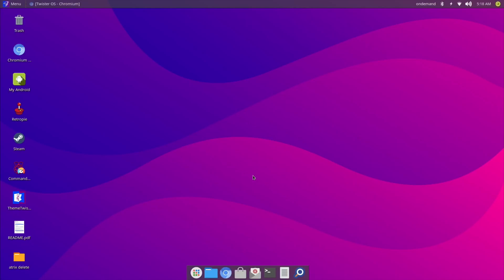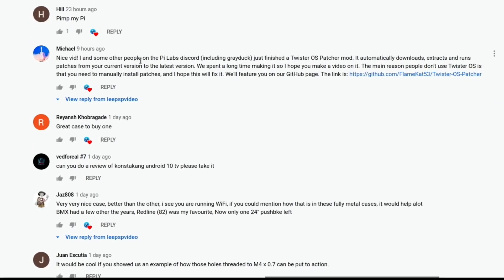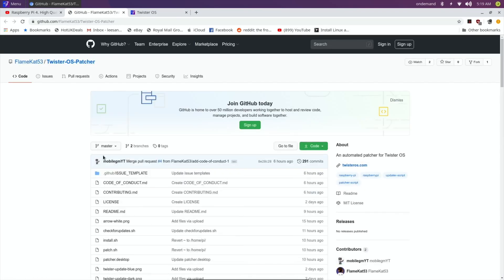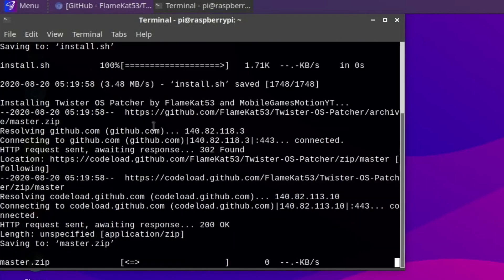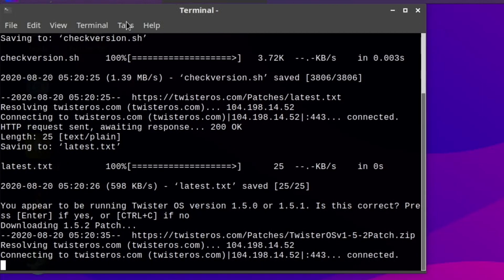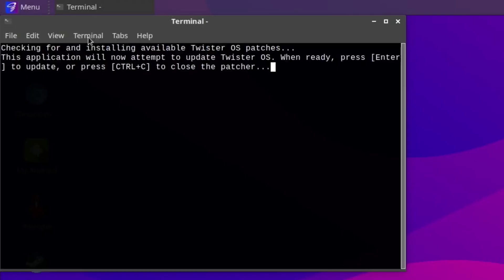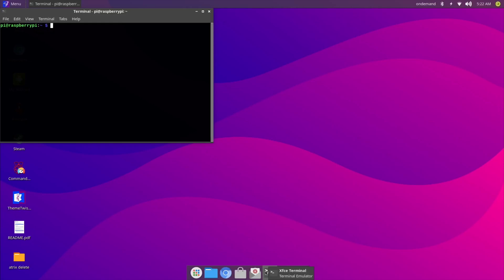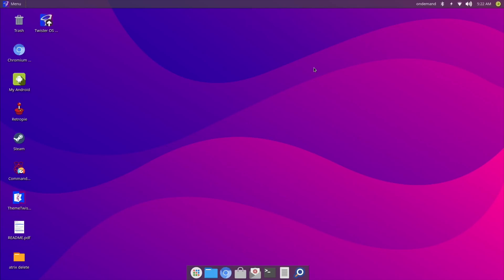Twister OS Patcher. Raspberry Pi 4 Auto Updater. how to install.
Thanks to Monka and this comment for letting me know.

Michael • 6 hours ago
Nice vid! I and some other people on the Pi Labs discord (including grayduck) just finished a Twister OS Patcher mod. It automatically downloads, extracts and runs patches from your current version to the latest version. We spent a long time making it so I hope you make a video on it. The main reason people don't use Twister OS is that you need to manually install patches, and I hope this will fix it. We'll feature you on our GitHub page.

Type twistver in terminal to show what version you are running.

Great work by the PiLabs team.